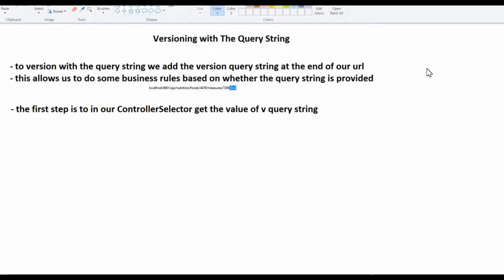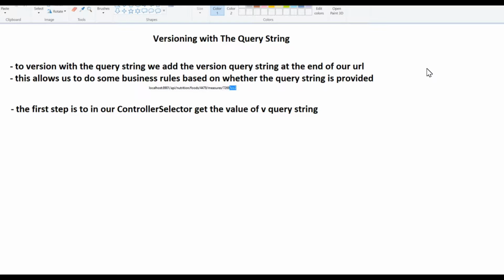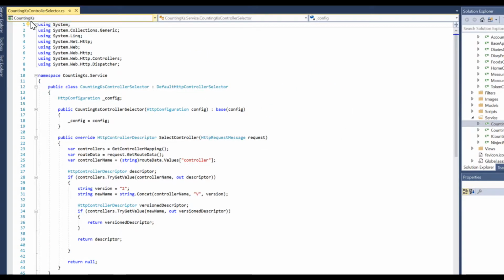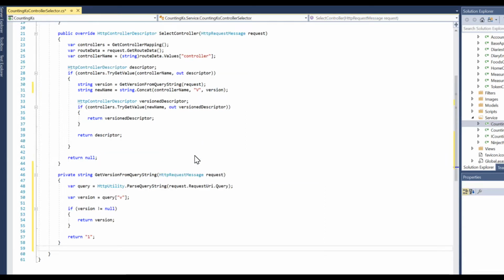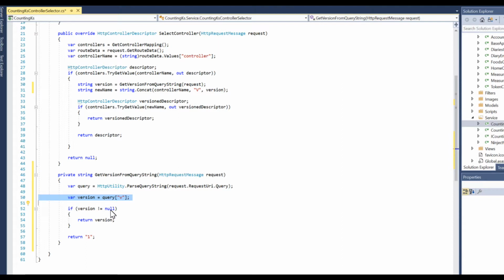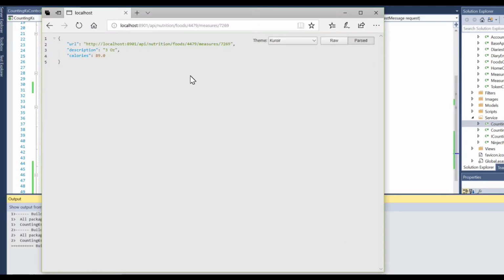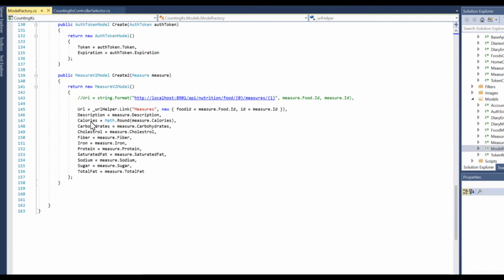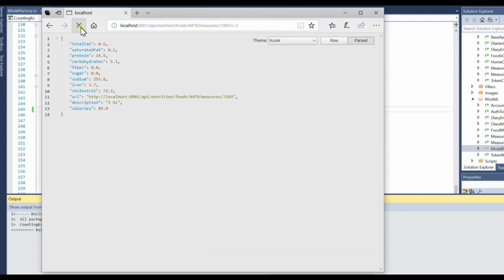Using Query String in Versioning